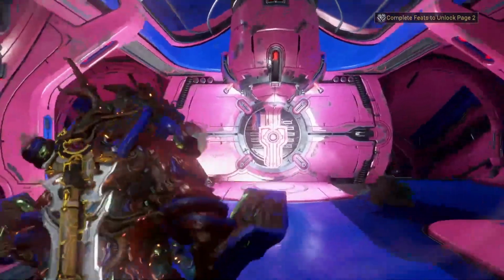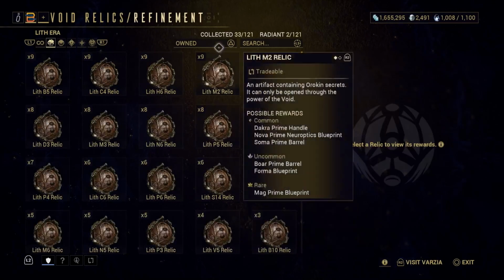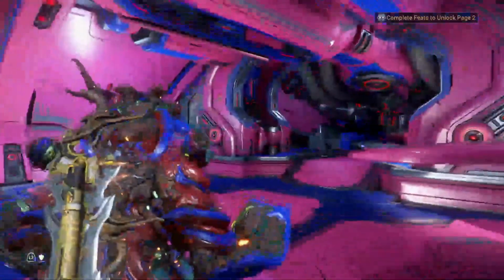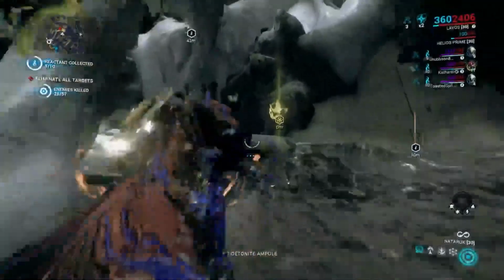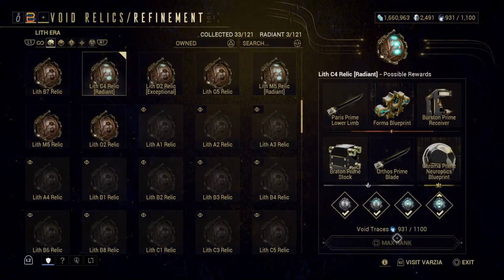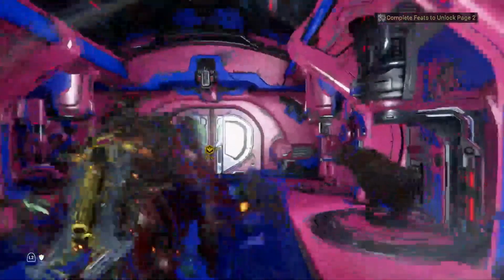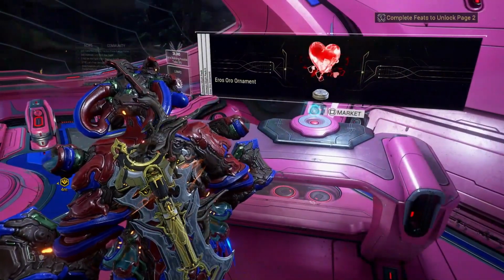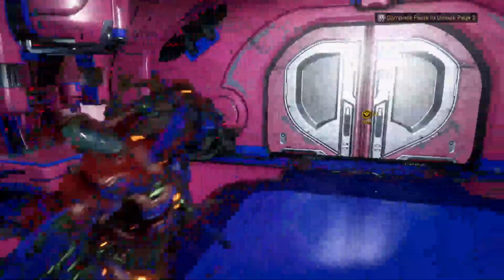Everything YOU need to know about RELICS! | Warframe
In this beginner’s guide, we take a look at what Relics are and what their place within the scope of Warframe is if you're a new player.

If you’ve heard the terms Lilith, Axi, Meso, or Neo relics and didn’t know what they meant then this video is for you. In this video, we’re going to break down what relics are, how to obtain them, how to crack them, and the most efficient ways to make sure you get the best bang for your buck in terms of relics within Warframe. Plus we’ll also discuss a little bit about prime parts and how what you earn from relics can be used.

Chapter Headings:

0:00 Intro
0:43 What is a Relic?
2:34 How do You get relics?
5:29 How to crack the relics you have!
10:57 What are Prime Parts Vs. Base Parts?
14:03 Best Bang for your buck: The Most Efficient Ways to crack relics
16:15 Prime Acess Packs Explained!
18:25 Outro